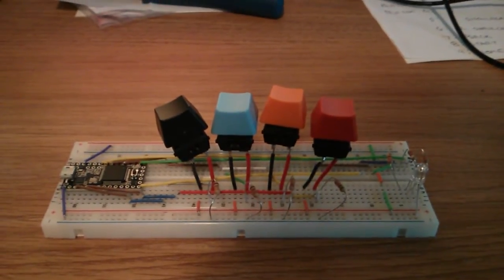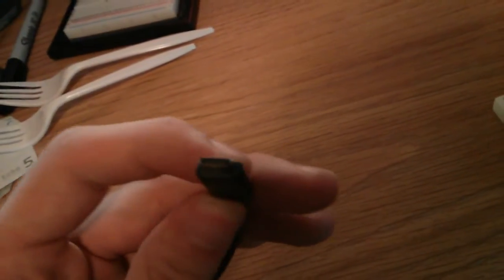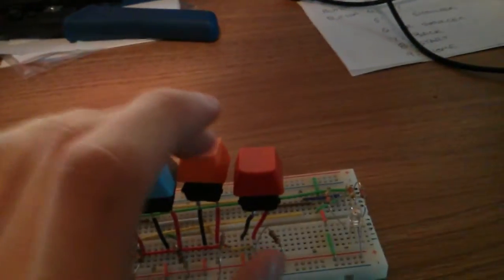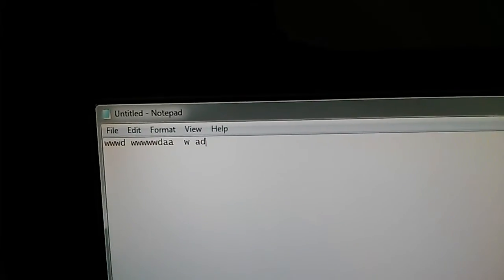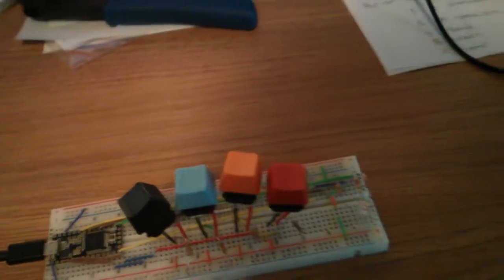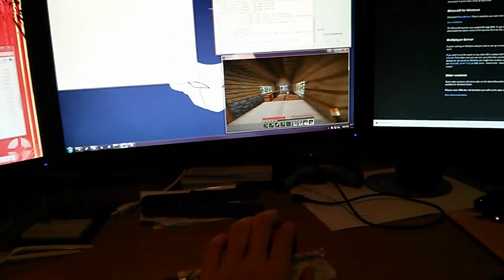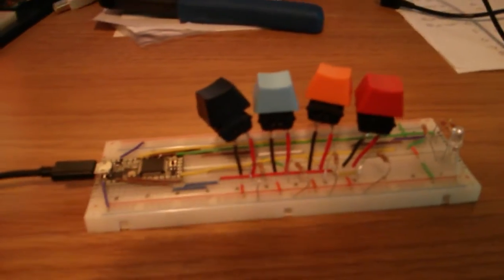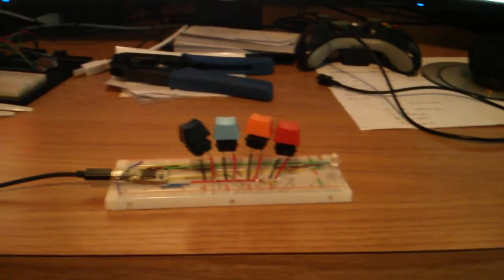Custom keyboard project part two!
This is the second step in my fully custom keyboard/gamepad project. Four switches interacting properly with the computer through a teensy!